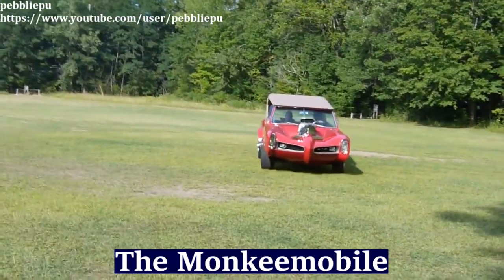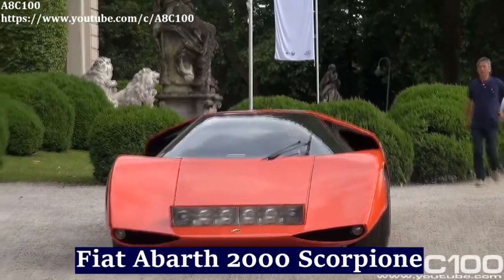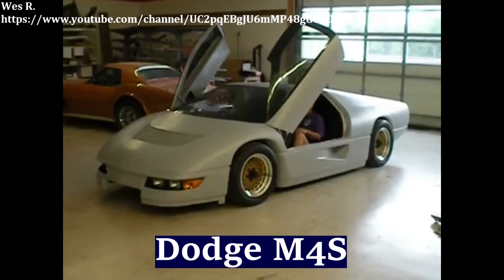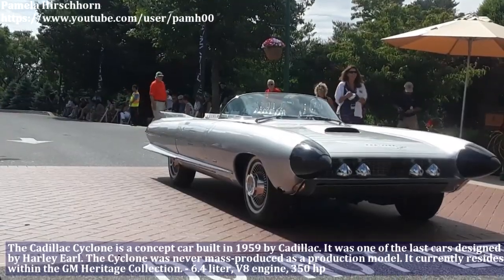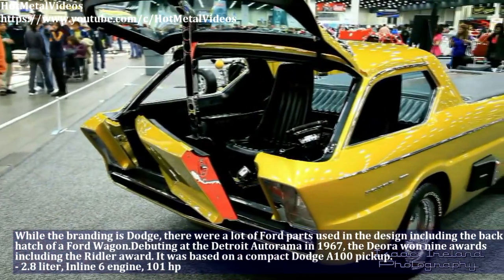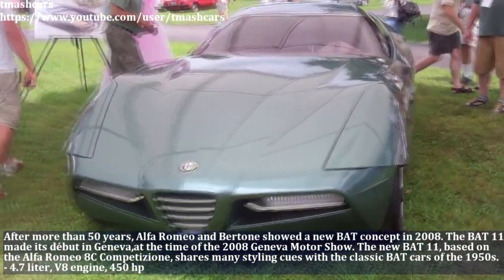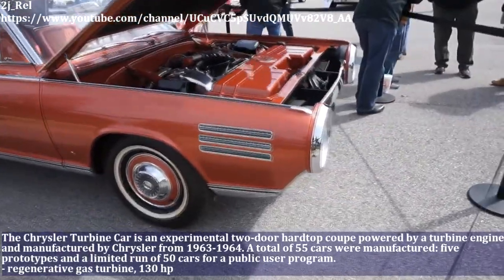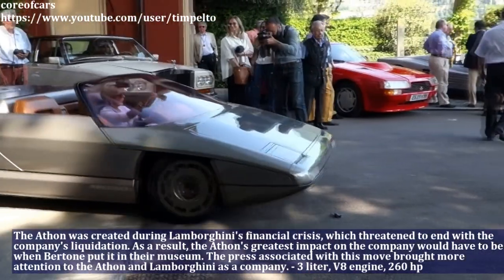Weirdest Cars Built By Famous Car Companies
Discover some of the most bizarre and unique vehicles ever created by famous car manufacturers! This video showcases the Monkeemobile, Maybach Exelero, Fiat Abarth 2000 Scorpione, VW Nardo W12, Dodge M4S, Ford Mustang Station Wagon, Cadillac Cyclone, Ferrari Testa Doro Colani, Dodge Deora, Lancia Sibilo, Mazda RX-500, Alfa Romeo Bat11, Ferrari 250 Breadvan, Chrysler Turbine, Plymouth XNR, and Lamborghini Athon. These unusual cars highlight the experimental design concepts and innovations of their time!

00:00 The Monkeemobile
00:23 Maybach Exelero
00:51 Fiat Abarth 2000 Scorpione
01:20 VW Nardo W12
01:48 Dodge M4S
02:14 Ford Mustag Station Wagon
02:34 Cadillac Cyclone
02:55 Ferrari Testa Doro Colani
03:19 Dodge Deora
03:39 Lancia Sibilo
03:56 Mazda RX-500
04:22 Alfa Romeo Bat11
04:33 Ferrari 250 Breadvan
05:07 Chrysler Turbine
05:34 Plymouth XNR
05:54 Lamborghini Athon

Thanks to all of you, our fans for your support and for sending your videos. We can help you and promote your channels with links in the video and description, and we can create this beautiful and great content which you all love so much. We are one big team and I hope this cooperation will be bigger and stronger. Everybody who wants to help us and everybody who wants to promote his own channel can send videos to our email
Send your quality videos and we will choose the best to be featured in our content. Thank you so much!